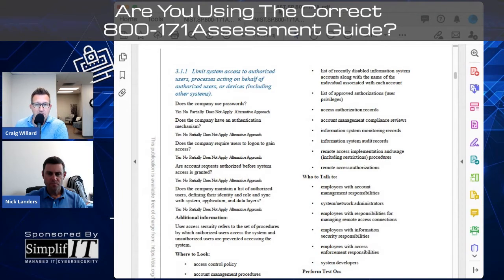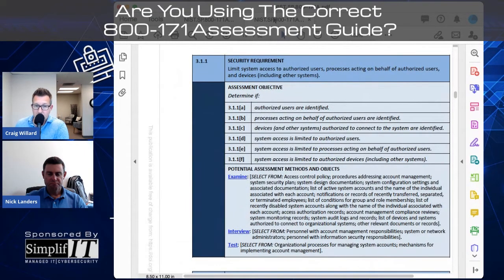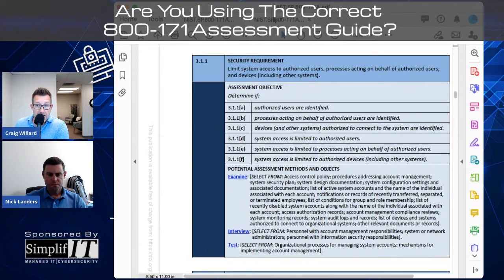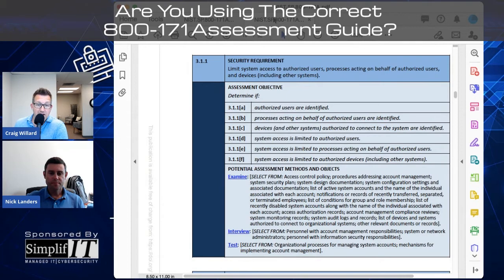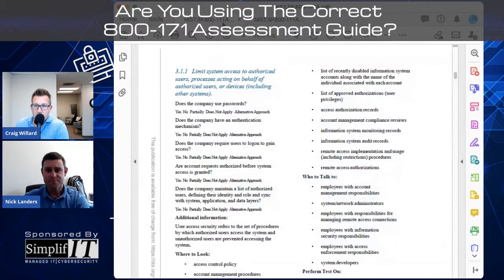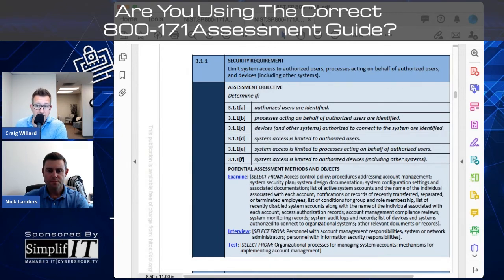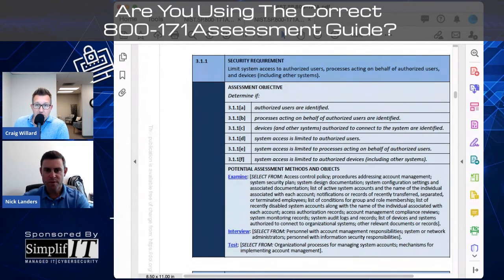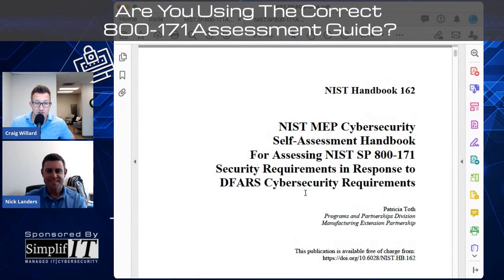CMMC - Are You Using The Correct Assessment Guide for 800-171?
In this episode, Craig Willard, CMMC-AB Registered Practitioner, and Nick Landers, CMO at SimplifIT, a CMMC-AB Registered Provider Organization discuss and clarify the confusion surrounding the correct guides to utilize when assessing your organization for 800-171.

The interim rule requires all DIB's who store, process, create, and/or transmit CUI to complete a current assessment of 800-171.  DIB's are also required to create an SSP, POA@M along with grading and uploading their assessment to SPRS.  It is CRITICAL the DIB is utilizing the correct assessment guide.  Find out here if your guide is the correct one.